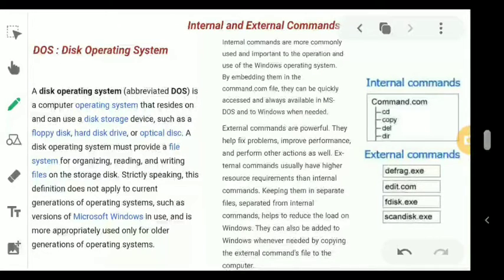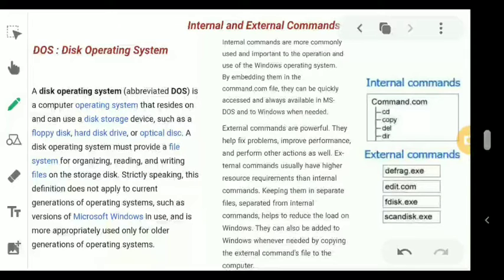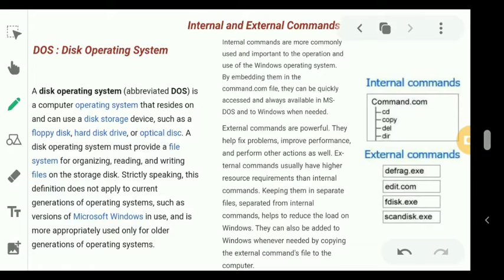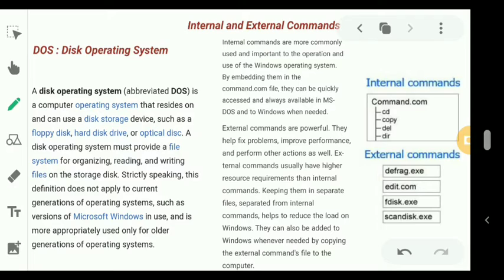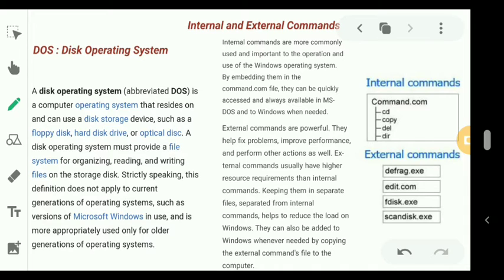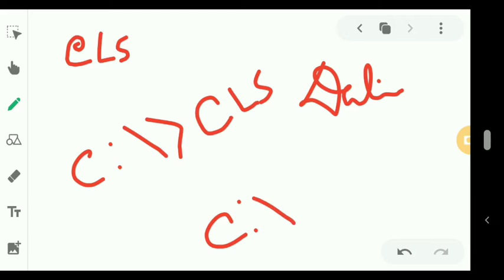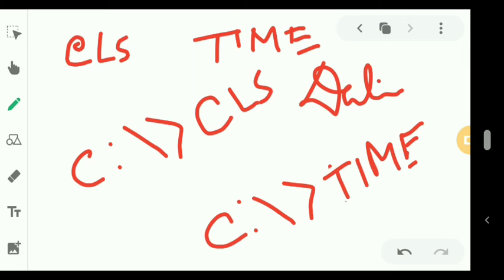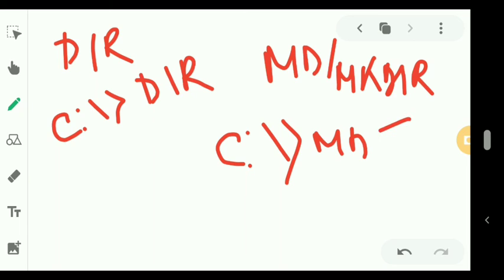Class 9 Computer (Ch-7 Disk Operating system) Part1